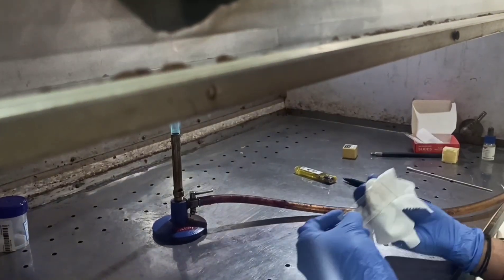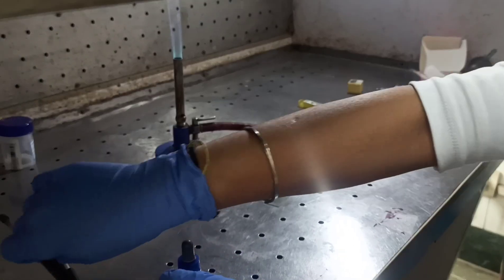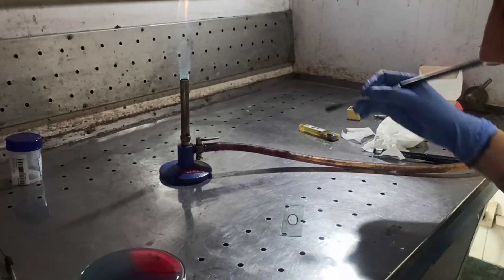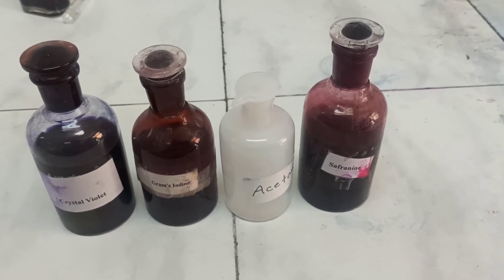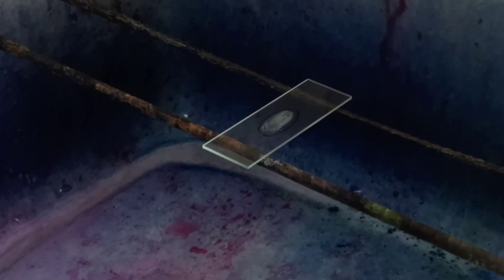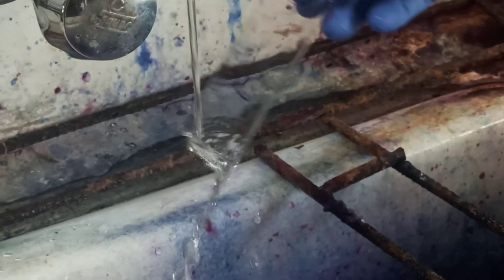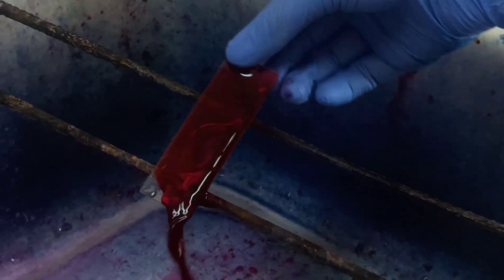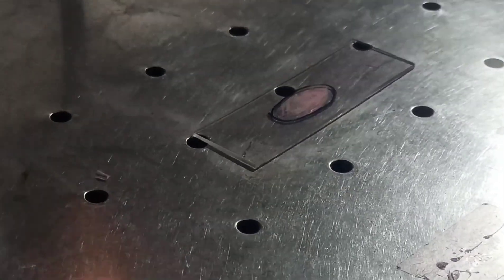Gram staining live video